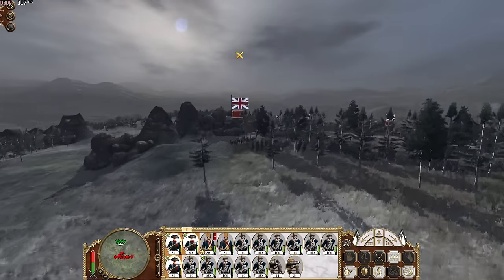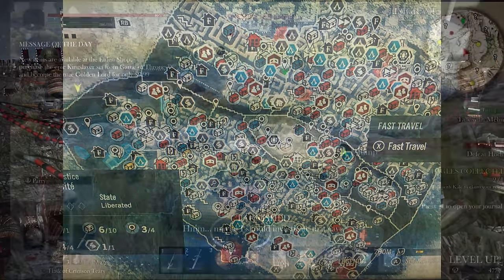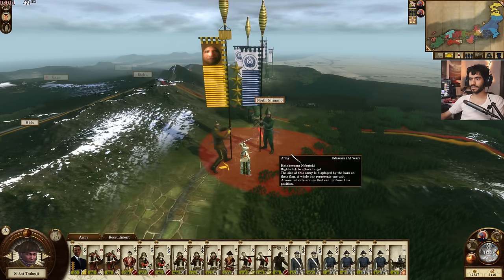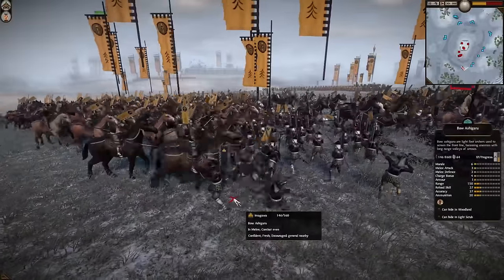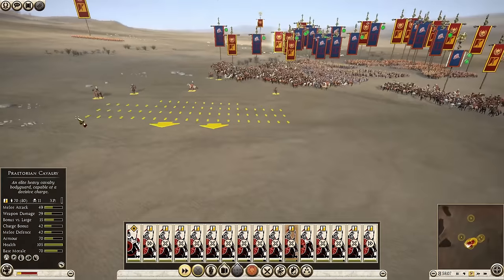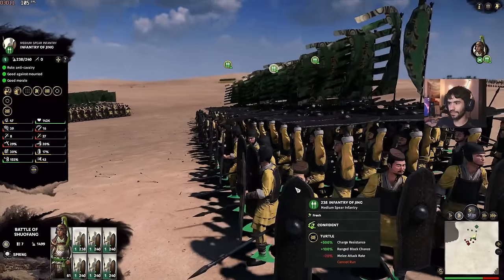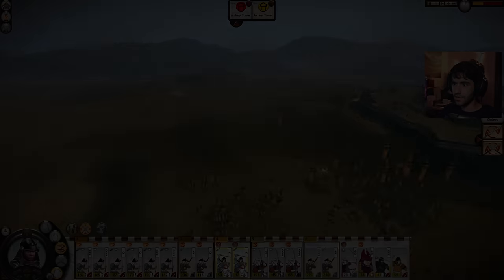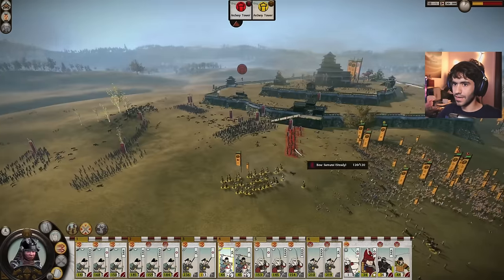Total War's Design Language: No Style, No Substance, No Grace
My PC specs, capable of gaming at high resolutions and frame rates and chewing through video renders, with plenty of storage:
Arctic Freezer 34 Esports Duo Air Cooler
ASUS TUF RTX3080
ASUS TUF B560-Plus Motherboard
32GB (2x16) Team Group RAM, 3200Mhz
Intel NVME SSD, 512GB
Samsung QVO 870 1TB (x2)
Samsung QVO 870 4TB (x2)
Crucial BX500 2TB (x2)
Corsair RM850 Power Supply
NZXT H510 Elite Case

0:00 Total War's Scale
2:17 Visual and Sound Effects
7:55 Unit cards, unit shapes
12:10 Visual Feedback
18:00 Projectile physics and dumb icons
19:02 Formations that aren't Formations
24:35 What We Lost
26:42 Wasted Potential
27:32 Wrapping Up

Peripherals:
Drop ALT Mechanical Keyboard, with custom Samurai keycap set
Displays:
-ASUS VG27QM (27", 280Hz, 1080P)
-ASUS ProArt PA248QV (24", 60Hz, 1200p)
-ASUS ProArt PA278QV (27”, 75Hz, 1440p)
Logitech G502 Lightspeed Mouse
Blue Ember XLR Condenser Microphone
GoXLR Audio Interface
Corsair HS70 Bluetooth Gaming Headset
Logitech G560 Speakers
Canon EOS M200 DSLR Camera

Software used for making videos & thumbnails:
OBS
Davinci Resolve Studio
Canva